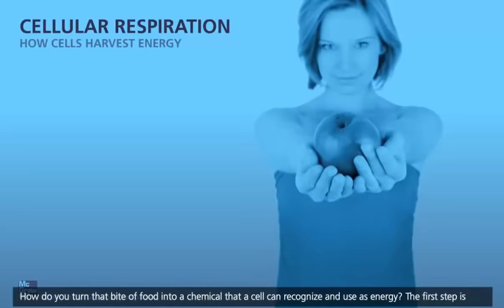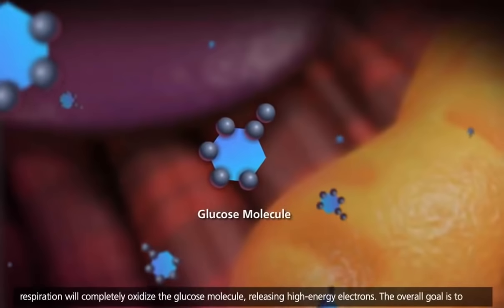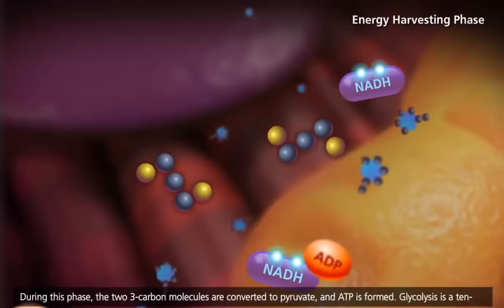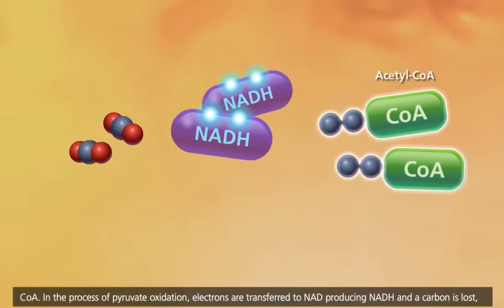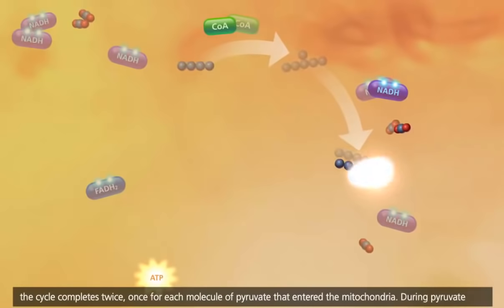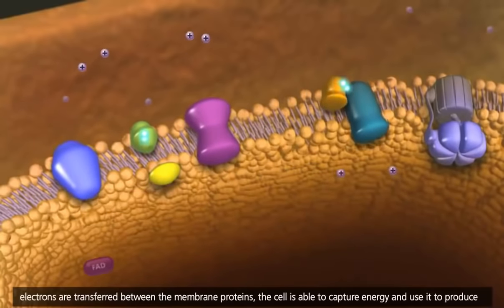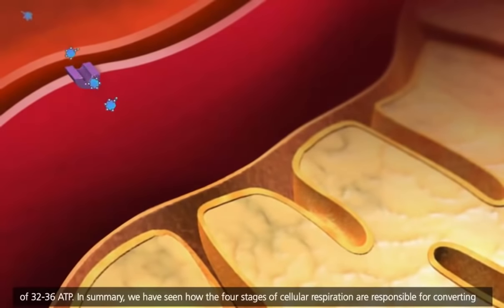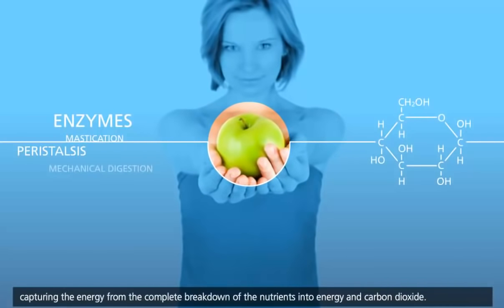Cellular Respiration Glycolysis, Krebs cycle, Electron Transport 3D Animation YouTube 720p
Cellular respiration, the process in which nutrients are converted into useful energy in a cell
Anaerobic respiration, cellular respiration without oxygen
Maintenance respiration, the amount of cellular respiration required for an organism to maintain itself in a constant state
Respiration (physiology), transporting oxygen and carbon dioxide between cells and the external environment
Respiratory system, the anatomical system of an organism used for respiration
Breathing, passing air through respiratory organs
Aquatic respiration, animals extracting oxygen from water
Artificial respiration, the act of simulating respiration, which provides for the overall exchange of gases in the body by pulmonary ventilation, external respiration and internal respiration
Cheyne–Stokes respiration, an abnormal pattern of breathing characterized by progressively deeper and sometimes faster breathing, followed by a gradual decrease that results in a temporary stop in breathing called an apnea